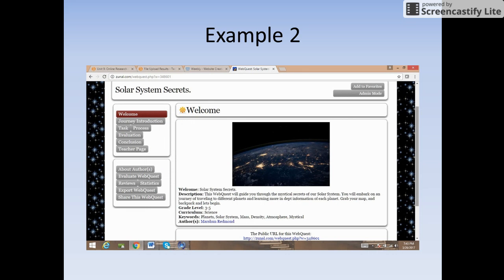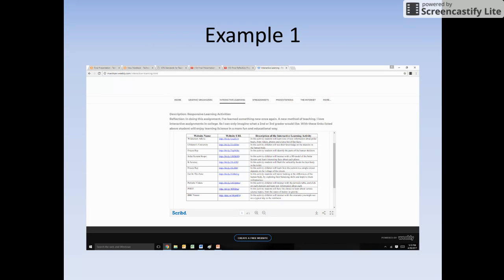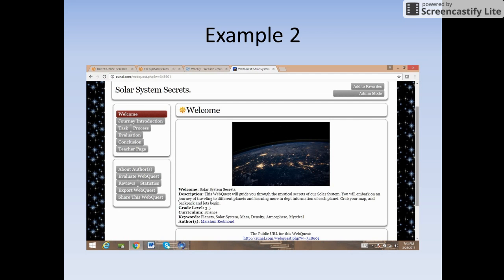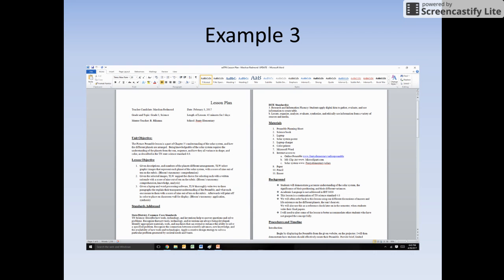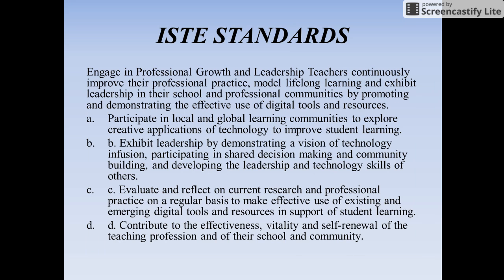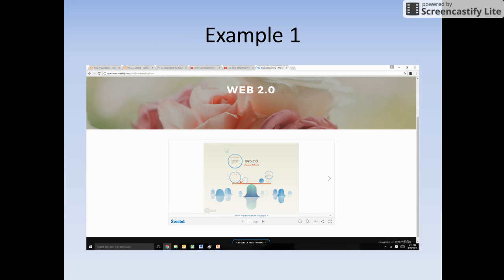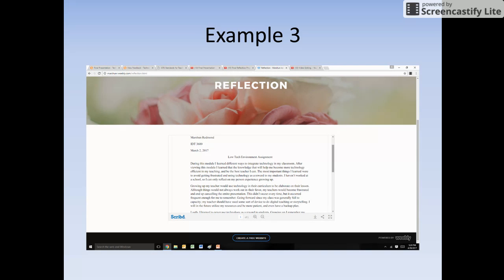Apr 29, 2017 5:41 PM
Final Reflection